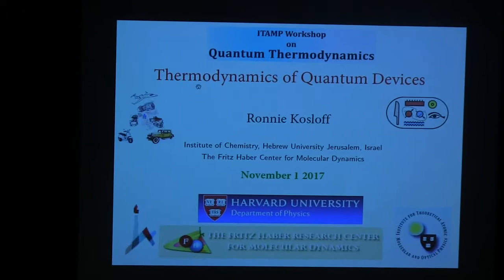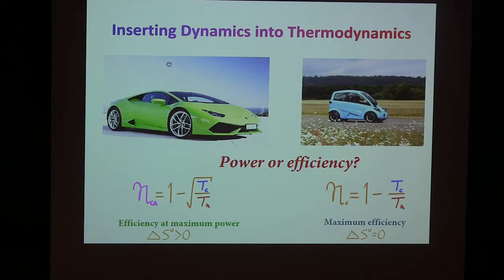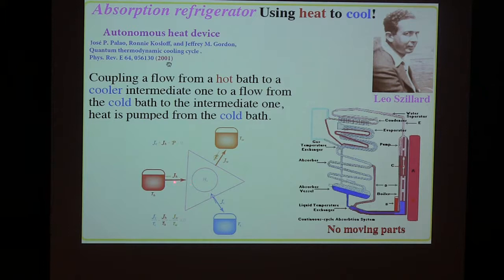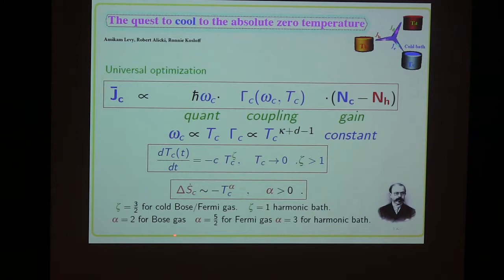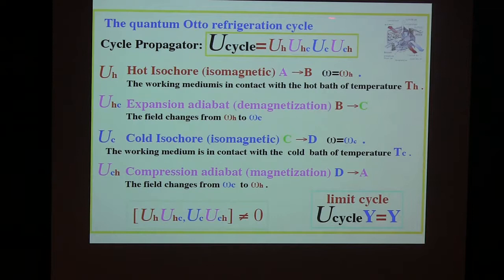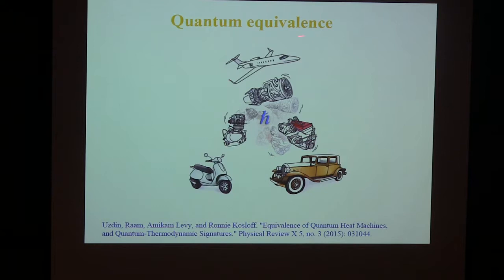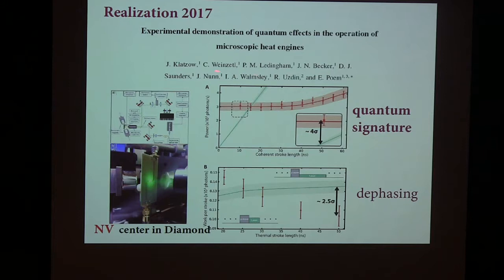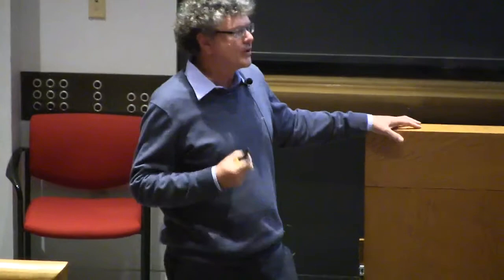Ronnie Kosloff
Ronnie Kosloff, Hebrew University, during IITAMP/HQOC Joint Quantum Sciences Seminar November 1, 2017 and following ITAMP workshop on "Quantum Thermodynamics" October 30 to November 1, 2017. Title of the talk "Thermodynamics of quantum devices".